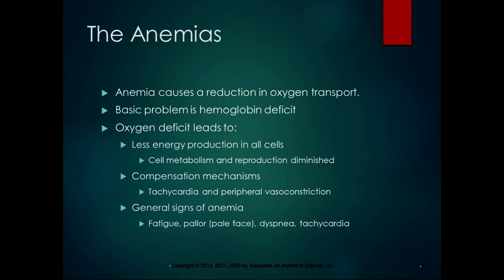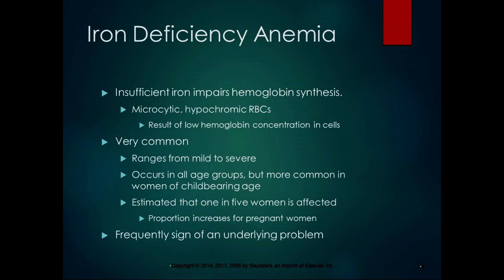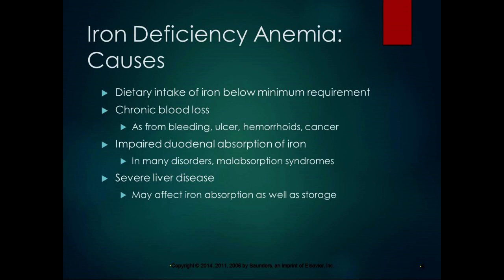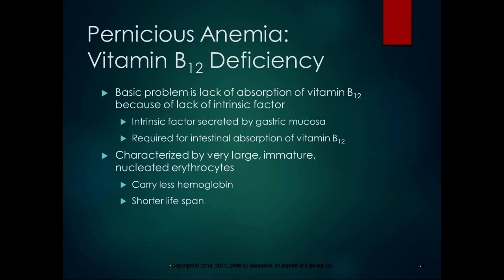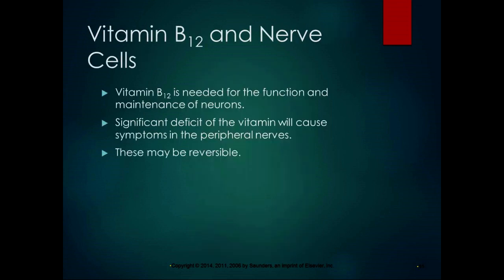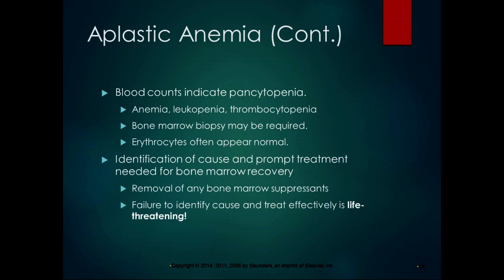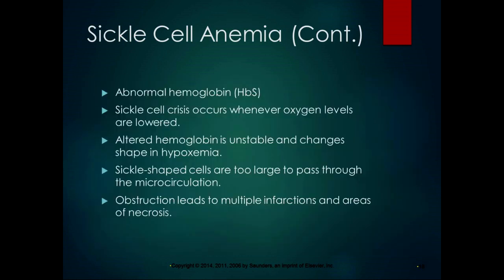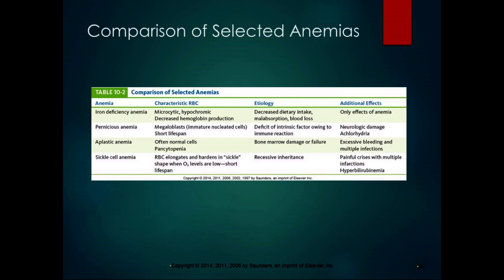Chapter 10 Lecture Part 3 Anemias